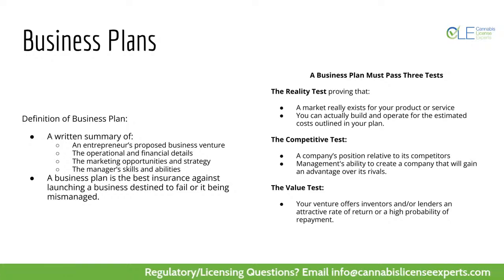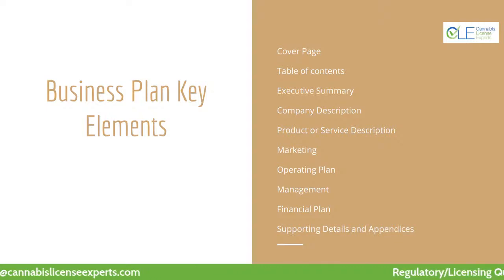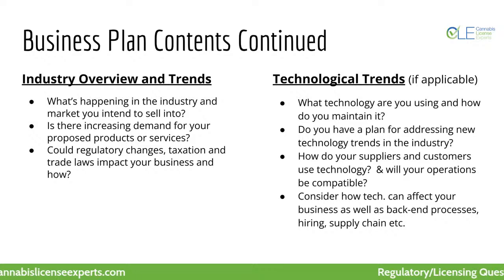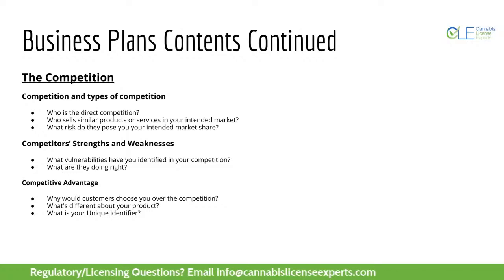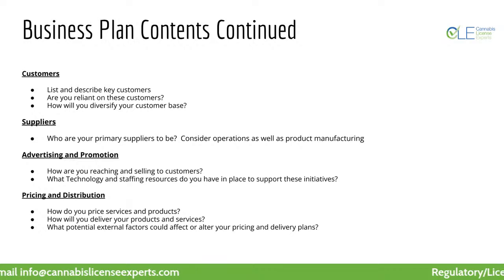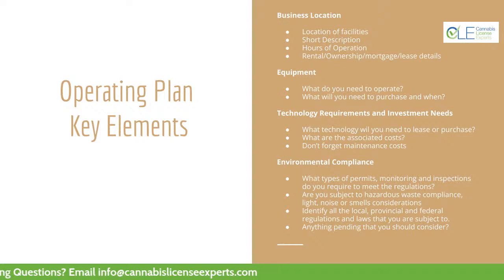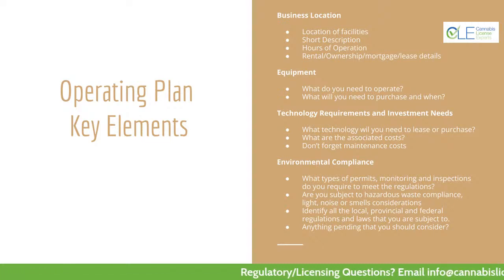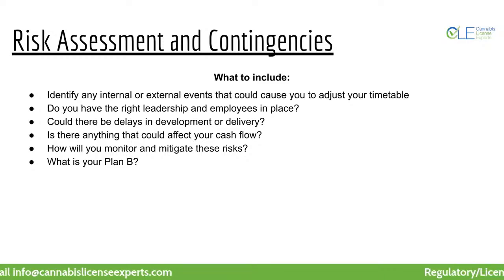The Importance of Business Planning and Cannabis Marketing Strategy & Rules